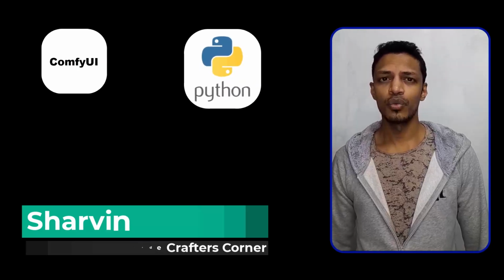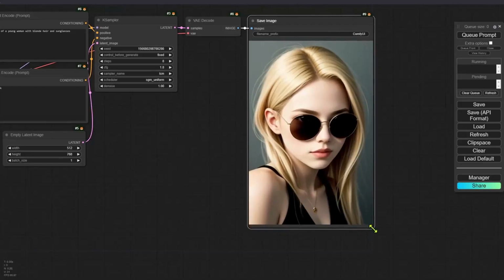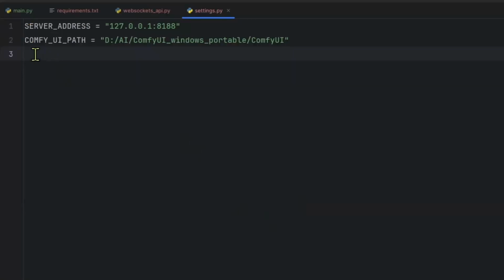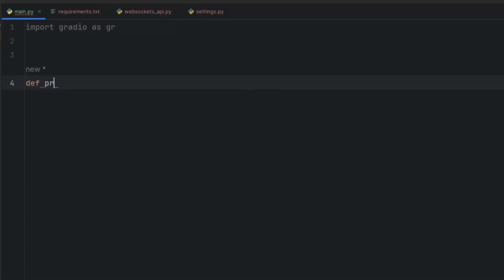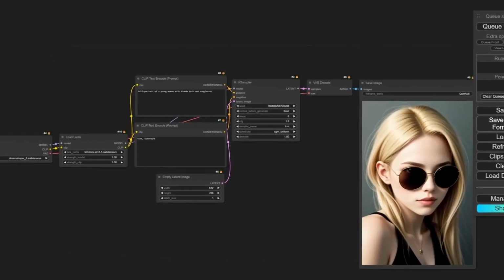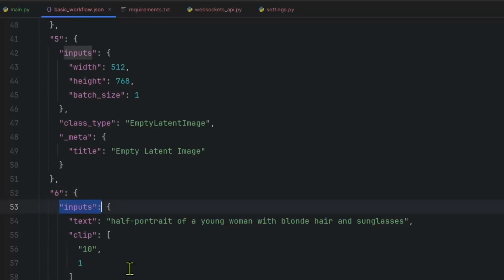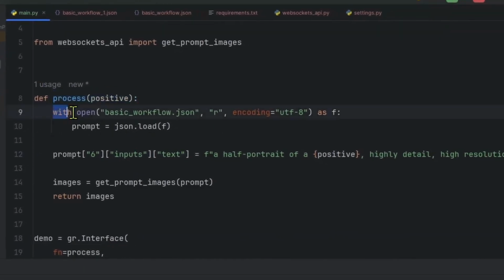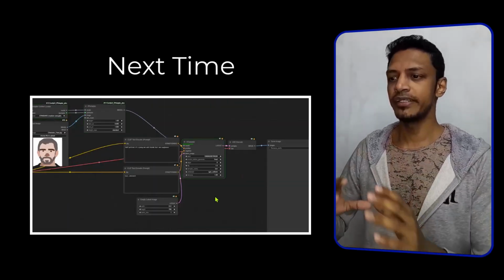Build a Character Portrait Generator with ComfyUI API, Python, WebSocket and Gradio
In this video, I will guide you through the entire process, from setting up the basic version to creating an advanced web application of a Character Portrait Generator using ComfyUI API, Python, Gradio and WebSocket!

🔹 **Basic Version:** - Learn to create a simple character portrait generator similar to ChatGPT or the Microsoft Image Creator. We'll cover how to provide a simple positive prompt and retrieve generated images, making it a perfect project for beginners.

🔹 **Intermediate Version:** Discover how to work with input images. You'll learn how users can upload an image to use as a reference for style and composition in their generated portraits.

🔹 **Advanced Version:** Take your skills to the next level by building an advanced character creation menu. You'll learn to implement sliders and checkboxes, and how to programmatically connect and disconnect nodes for a dynamic user experience.

**Technologies Used:**

- ComfyUI API
- Python
- WebSocket
- Gradio

(Complete: includes basic, intermediate and advanced versions)

[TIMESTAMPS]
00:00:00 Introduction
00:01:25 Basic Web Application
00:01:40 The workflow
00:03:43 Exporting the workflow as API format
00:04:12 Installing requirements
00:05:00 WebSocket
00:09:09 main.py
00:09:28 Gradio interface
00:11:26 Run the app
00:13:39 The positive prompt
00:17:21 Intermediate images
00:18:57 Random Seed
00:21:13 Conclusion
00:21:37 Support the channel
00:21:49 I will see you in the next one

[TAGS]
comfyui, Code Crafters Corner, CodeCraftersCorner, ComfyUI, Stable Diffusion, ComfyUI API, Gradio, WebSocket, Python, Character Generator, Character Creation, Character Portrait